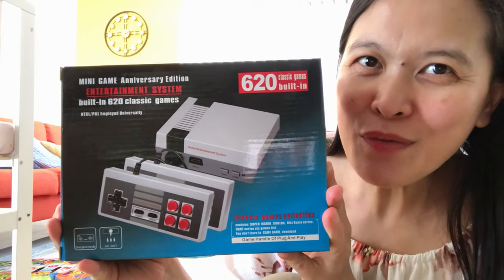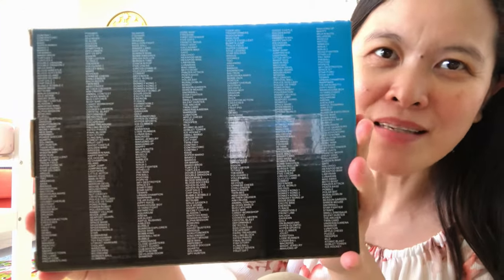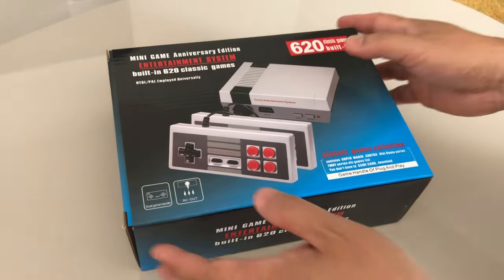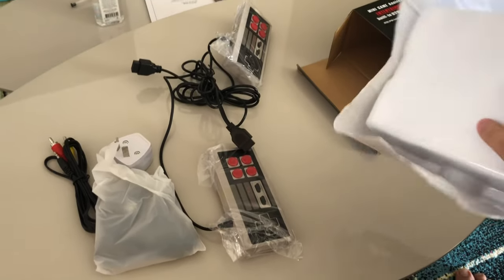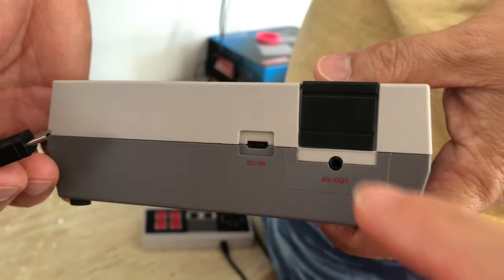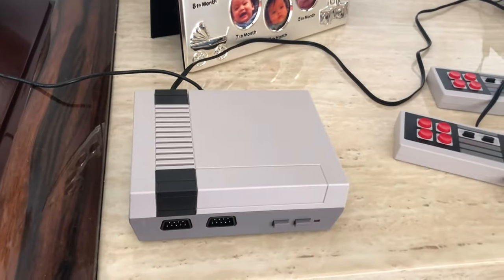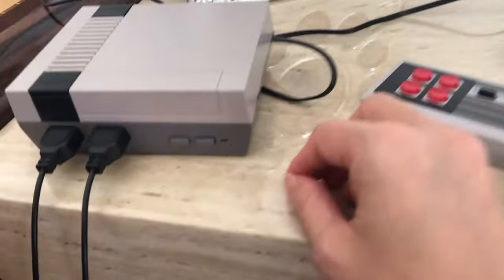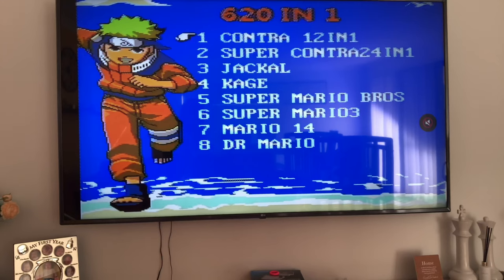Mini Game Anniversary Edition Entertainment System Built-in 620 Classic Games Unboxing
This brings back memories of my childhood. This costs 60 AUD. So glad to play again the classic games such as Super Mario, Battle City, Contra, Twin Bee, etc.